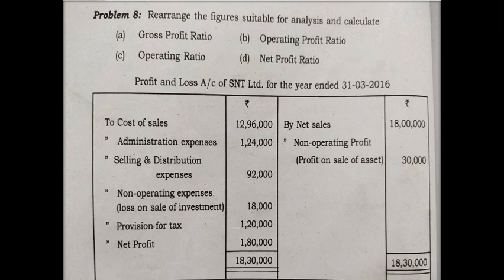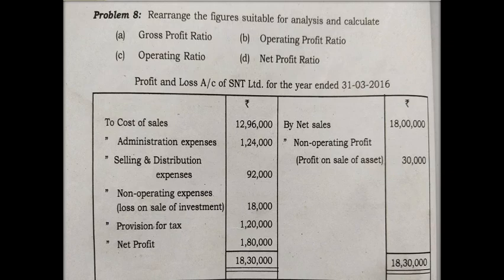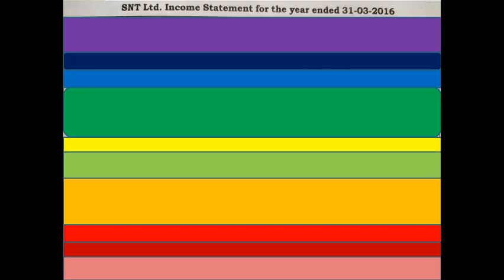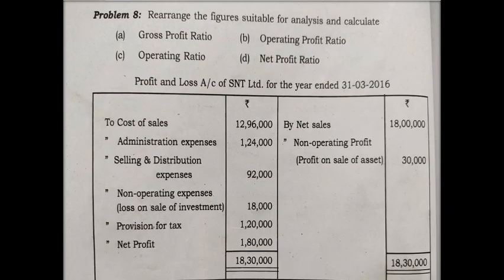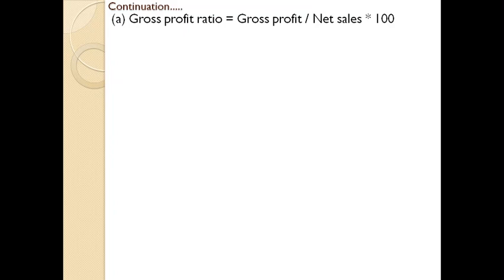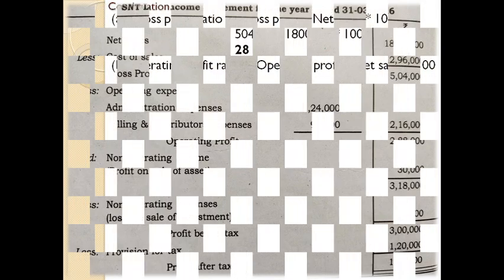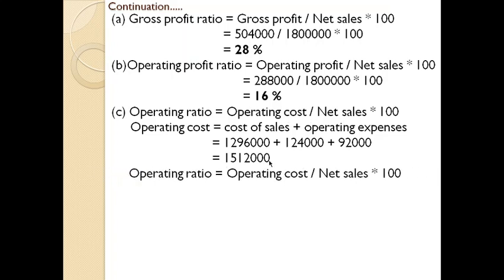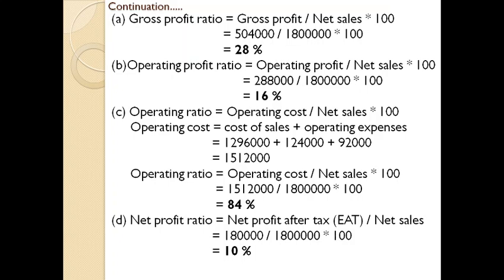Accounting for management 35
Profitability ratios, cases